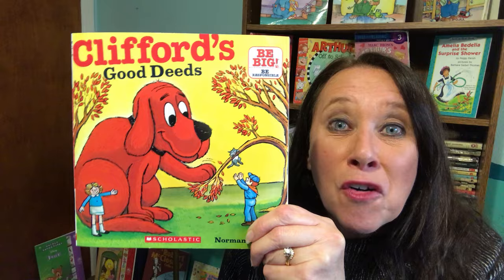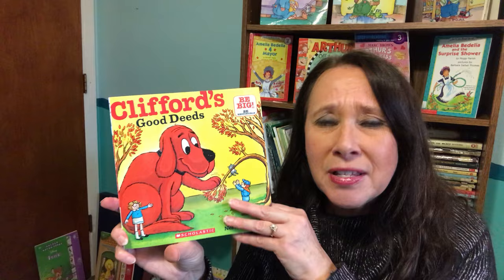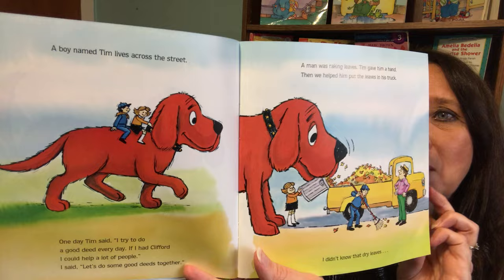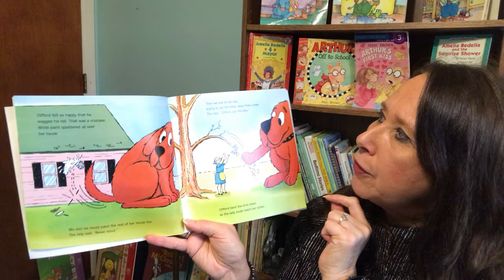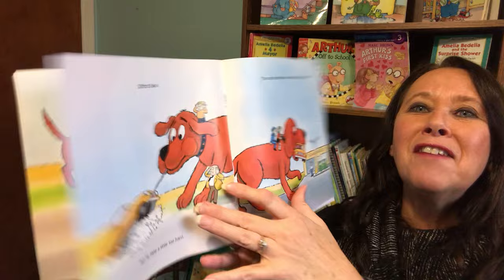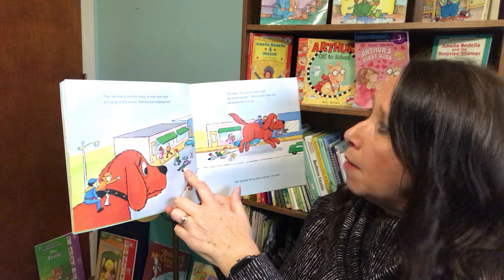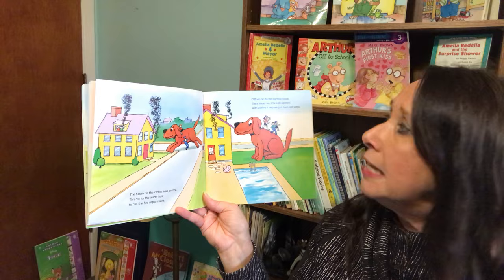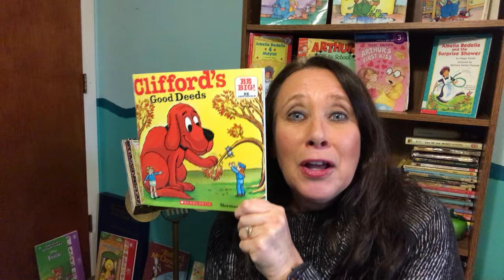Clifford's Good Deeds by Norman Bridwell (a picture book read aloud)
Clifford has a good heart, but whenever he tries to be responsible and do good deeds for others, they always seem to backfire. In the end, he manages to save two children from a burning house, and then put out the fire. Clifford is a hero!  A great picture book read aloud of everyone's favorite big red dog in the @readingcornerwithmrs.g8571 written by Norman Bridwell.

booksforchildren booksforkids childrensliterature kids kidsvideo picturebooks reading readaloud storytime bedtimestory raisingreaders youngreaders readingcomprehension readingcorner Mrs. G.